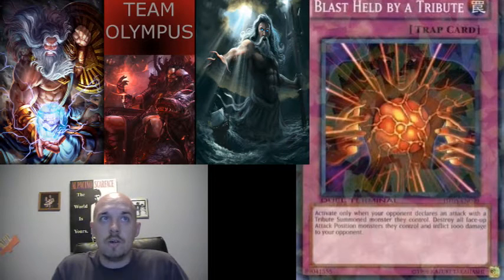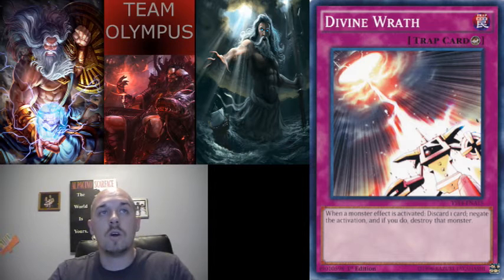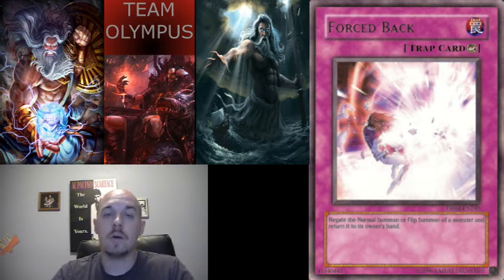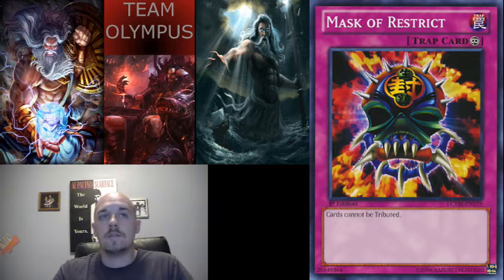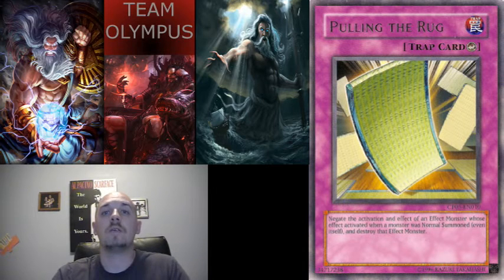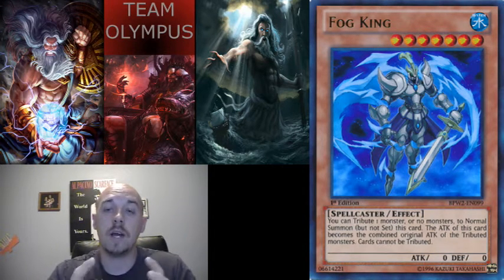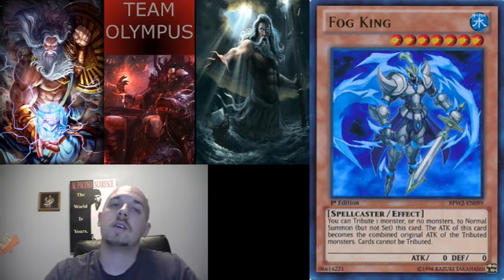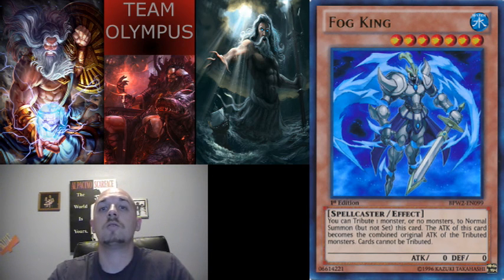YUGIOH How to beat monarchs MAY 2016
In this video we go over cards that will help beat monarch decks, or slow them down enough so you can get your field out.

Blast held by tribute- activate when opponent attacks with tribute monster destroy all attack pos monsters they control and inflict 1000 damage- MARCH OF THE MONARCHS WILL STOP THIS, SINCE IT SAVES TRIBUTED MONSTERS.

DIVINE WRATH- WHEN MONSTER ATIVATES A EFFECT DICARD A CARD, NEGATE THE EFFECT AND DESTROY THAT CARD.—THIS IS GOOD AGAIST IDEA OR EIDOS STOP THEM AND KEEP THEM ON THE FIELD.

FORCED BACK- NEGATE THE NORMAL OR FLIP SUMMON OF MONSTER AND RETURN IT TO HAND. ---VERY GOOD AGAINST IDEA, THEY NORMAL SUMMON HER USE THIS AND SEND HER BACK TO HAND, NOW YOU HAVE OPEN FIELD. SINCE THEY CANT NORMAL SUMMON AGAIN

INTERCEPT- ACTIVATE WHEN A MONSTER IS TRIBUTE SUMMON USING ONLY 1 TRIBUTE THEN TAKE CONTROL OF IT.---ANOTHER GOOD CARD SINCE DOMAIN LETS YOU LOWER THE LEVEL OF MONARCH THEY SUMMON USING ONE MONSTER AND NOW THAT MNARCH BECOMES YOURS. DOES NOT TARGET AND WONT BE SAVED BY MARCH

MASK OF RESTRICT-CAN NOT TRIIBUTE SUMMON, THIS CARD REALLY HURTS MONARCHS IF THEY Can’t GET IT OFF THE FIELD THEY ARE DEAD.

PULLING THE RUG- NEGATE THE ACTIVATION OF A EFFECT MONSTER WHO USED EFFECT WHEN NORMAL SUMMON AND DESTROY THAT MONSTER.—AGAIN THIS WILL BE USED ON IDEA TO STOP HER FROM PULLING OUT EIDOS AND GETTING ANOTHER SUMMON.

SKILL DRAIN- STOPS MONSTER EFFECT ON THE FIELD. – THIS CARD CAN HURT BOTH PLAYERS JUST HAVE TO PLAY IT AT THE RIGHT TIME

FOG KING- YOU CAN TRIBUT SUMMON HIM USING 1 OR ZERO CARDS HIS ATTACK BECOMES THE COMBINED ATTACK OF THE MONSTERS USED IN THE TRIBUT, AFTER HES ON FIELD CARDS CANT BE TRIBUTED. THE BEST CARD TO HAVE IF YOU CAN GET CARDS ON THE FILED FAST. USE 2 CARDS TO GET HIM OUT, THEN COMBINE THERE ATTACK.

We try to provide videos for all of you to enjoy. The focus is on YUGIOH, we bring you content that might help you. All feedback is welcome we all help each other build decks.